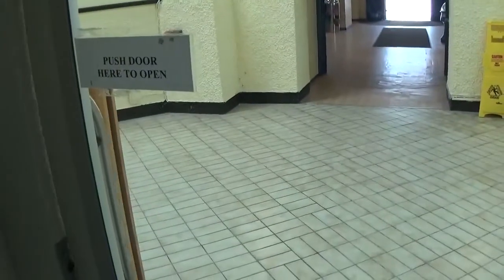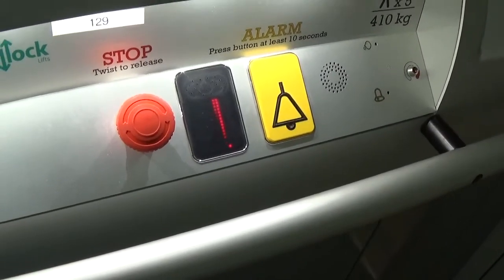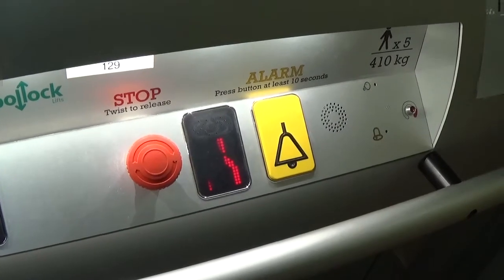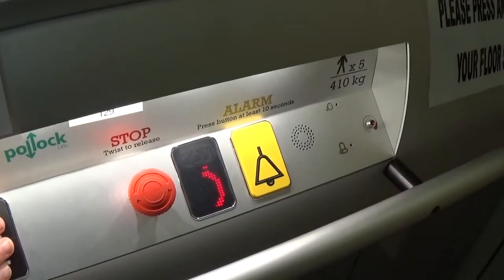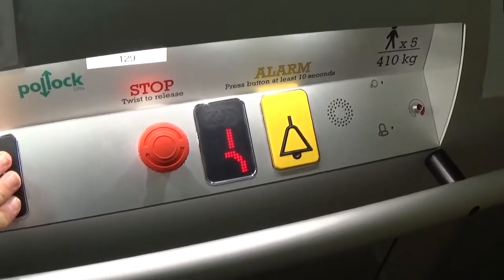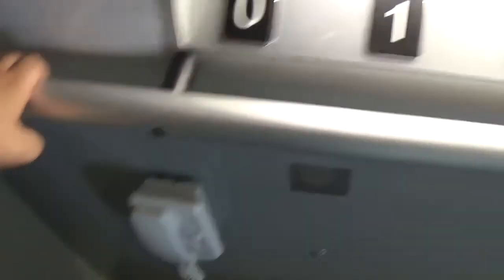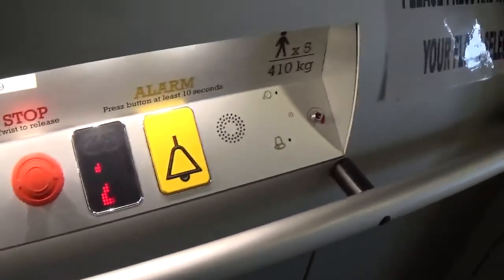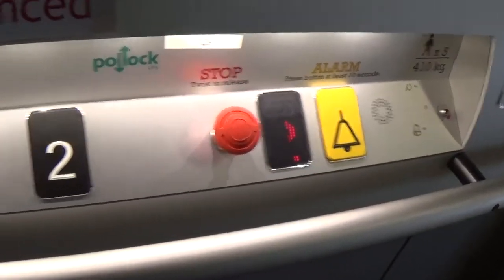WheelChair Elevator At The Newcastle Centre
wheelchair elevator at the newcastle centre 3 Floors (0, 1, 2,)